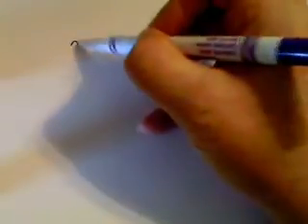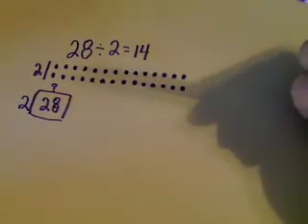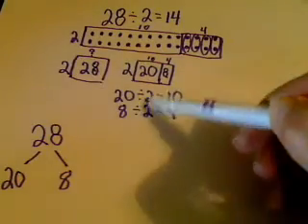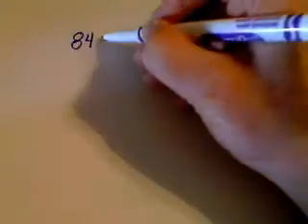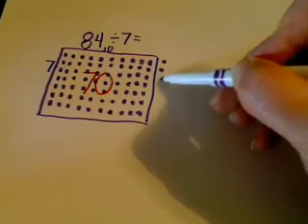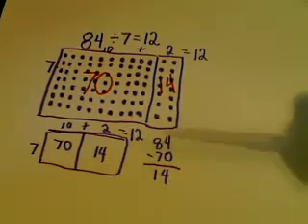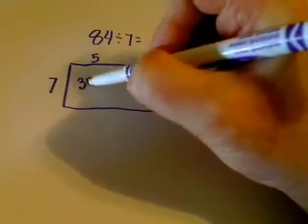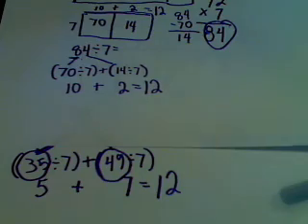Array model, area, model, and distributive property